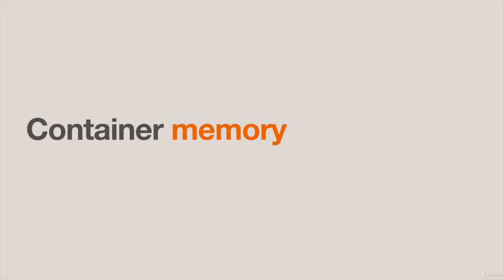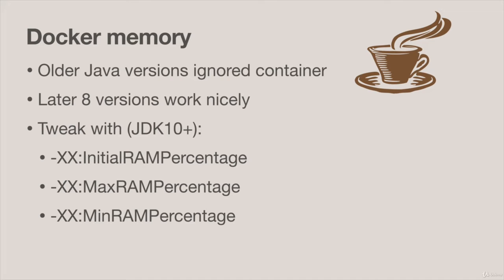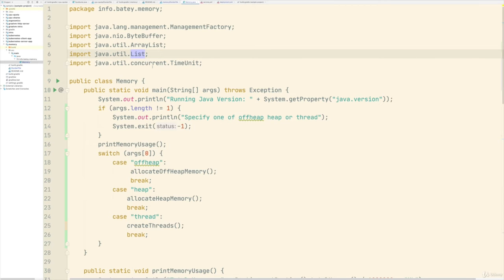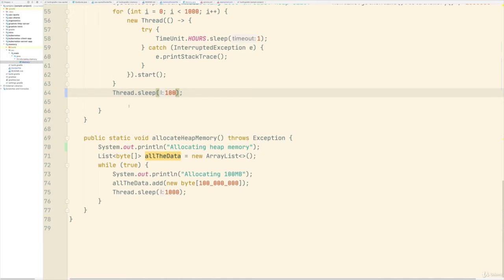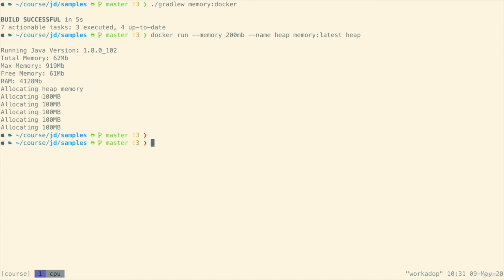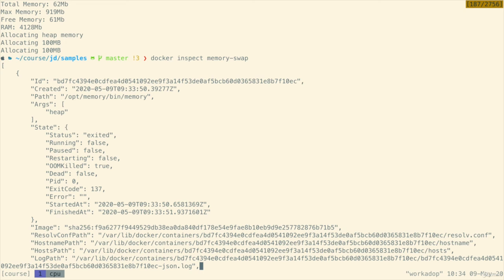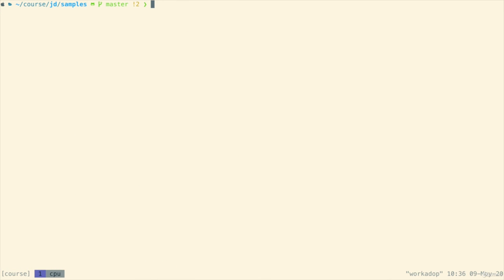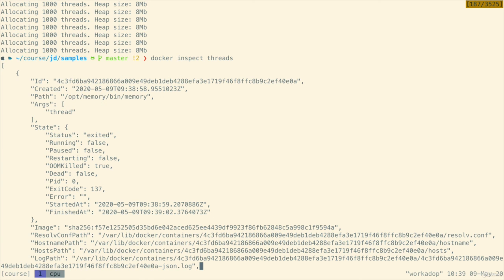004 Container memory